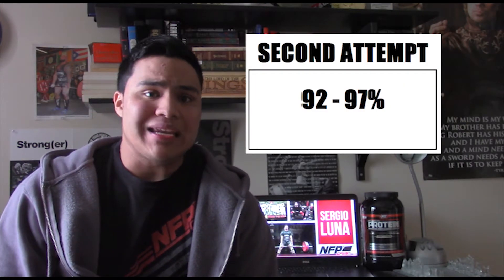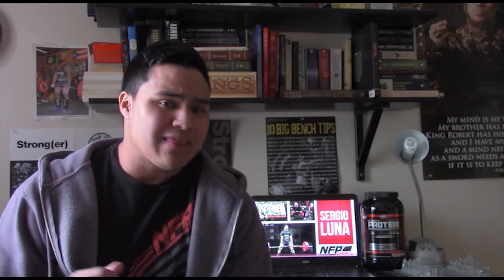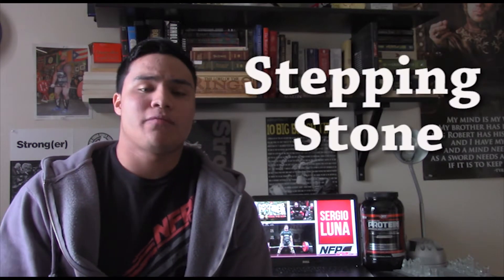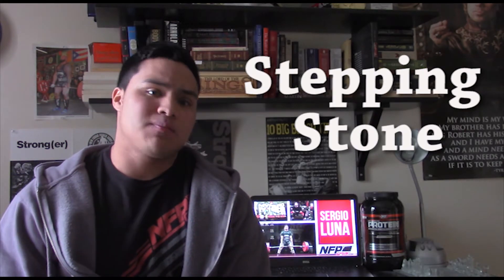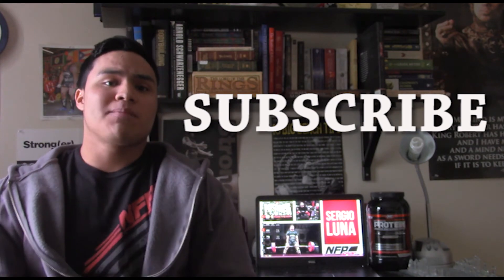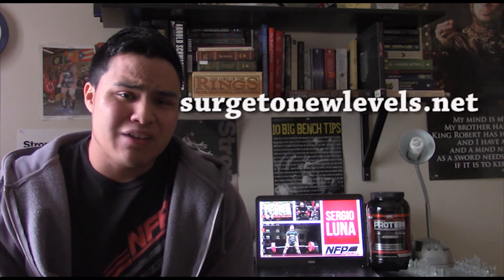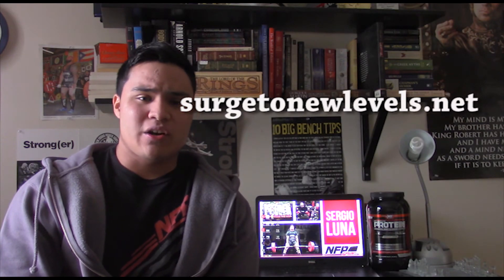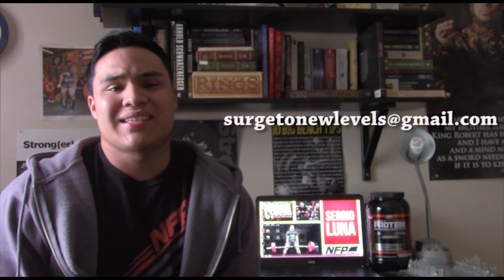How to Choose Your Attempts for a Powerlifting Meet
This is video will highlight some recommended percentage ranges for your attempt selection in a powerlifting competition. Additionally these numbers can also help you learn how to properly max out in the gym even if you don't compete.

US Top 10 Ranked Elite Powerlifter 165 Open | Team Lilliebridge